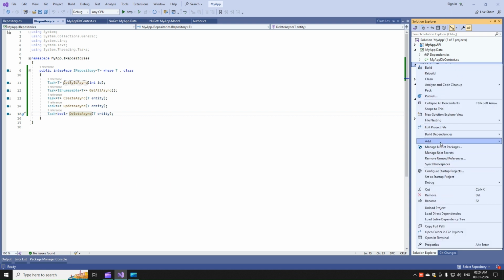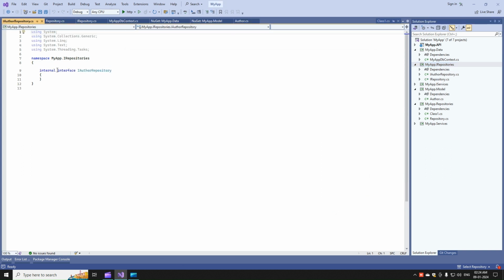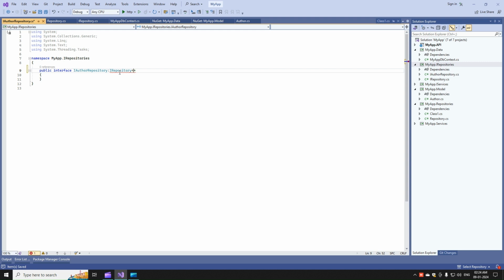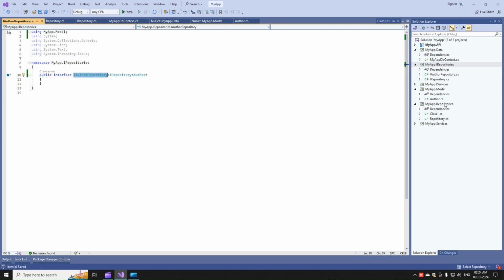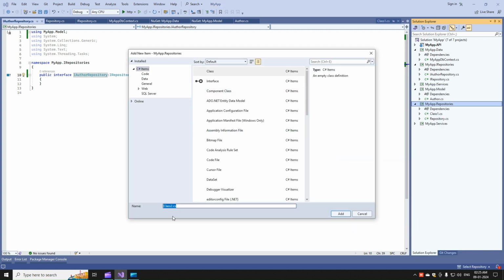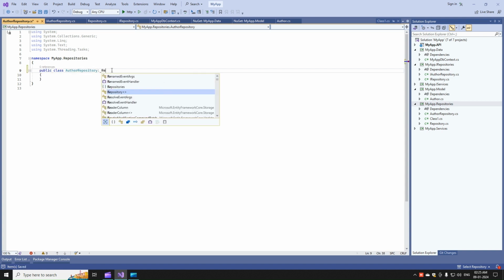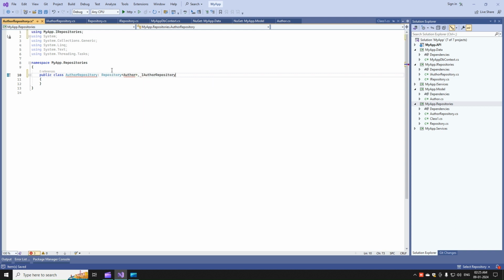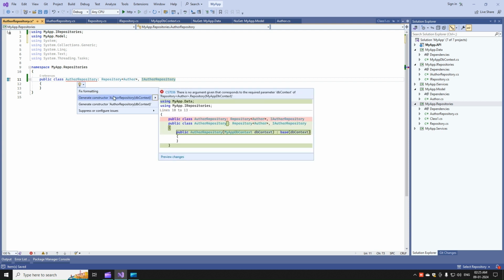Part 6 ASP .NET Core Repository Implementation Repository Using Generic Repository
🚀 Dive into the world of ASP.NET Core repository implementation! Join this tutorial as we demonstrate the step-by-step process of creating a repository for our model. Learn how to leverage the power of the Generic Repository Pattern to implement a specialized AuthorRepository while adhering to the IAuthorRepository interface.

📘 We'll guide you through the intricacies of building a model-specific repository, showcasing how the Generic Repository Pattern provides a flexible foundation for efficient data management.